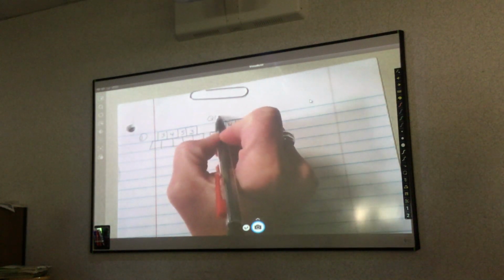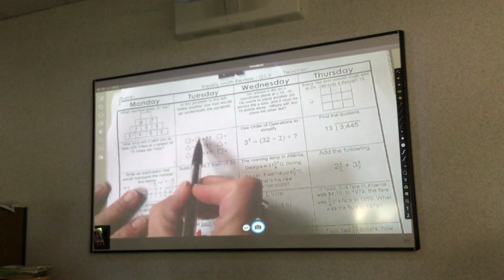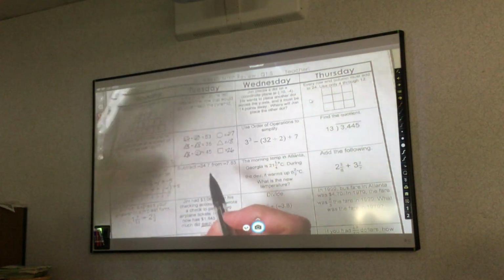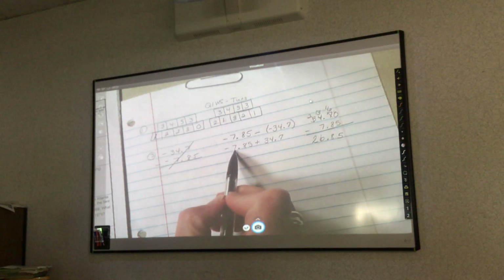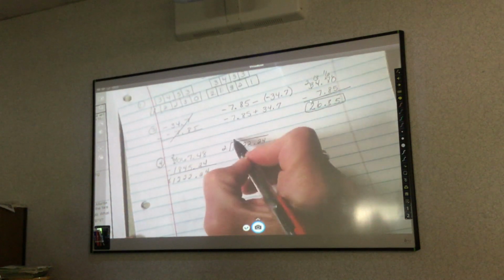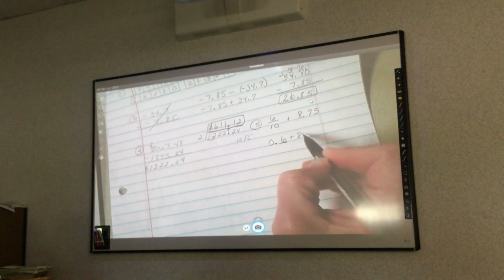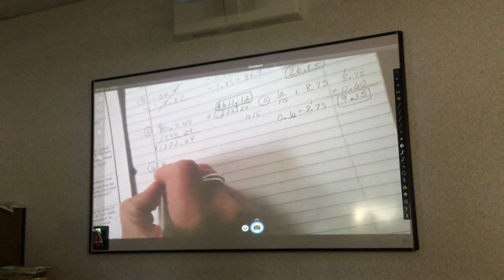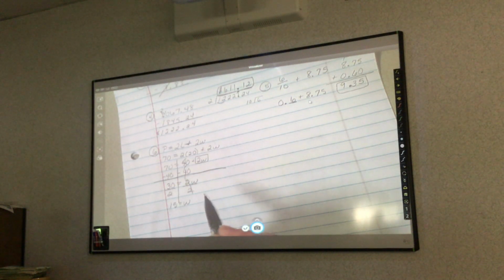Spiral review Q1W5 Tuesday part 1